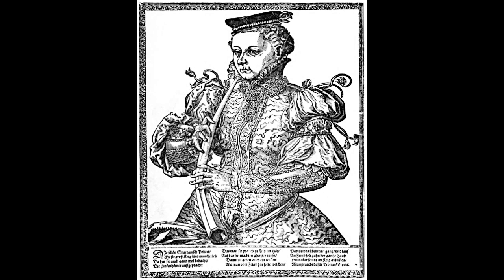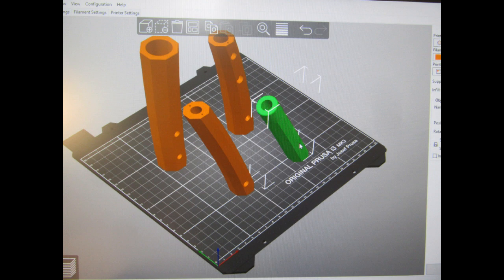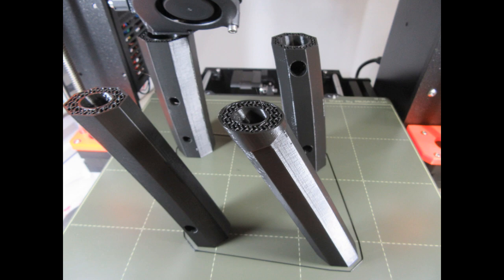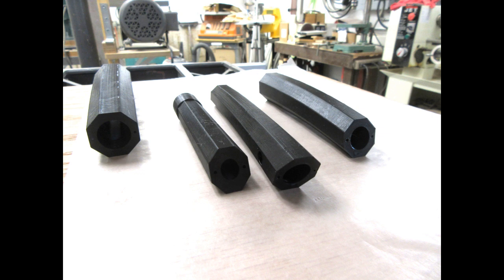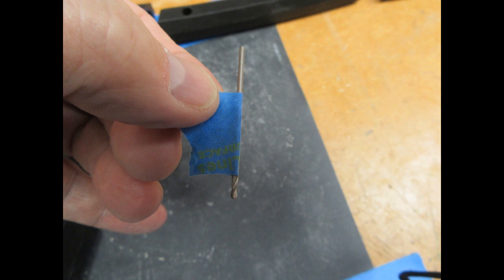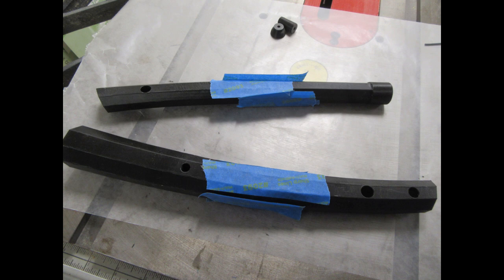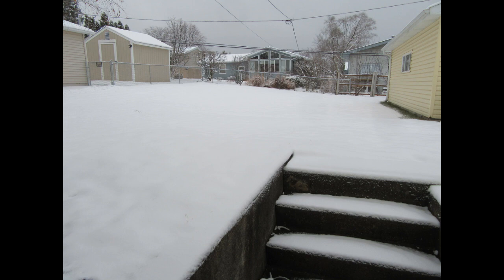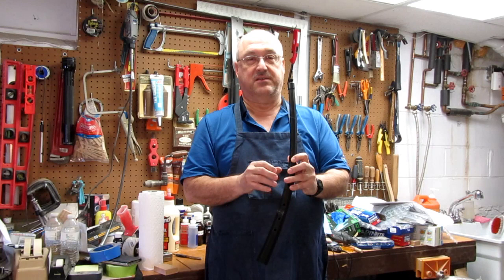Making a 3D Printed Cornetto (aka "Cornett", "Zink")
In this video, I talk about the renaissance soprano brass instrument known as the "cornett", "cornetto" or "zink", and show how I made one using my 3D printer. This is a narrated slide slow, with a bit of video at the end.